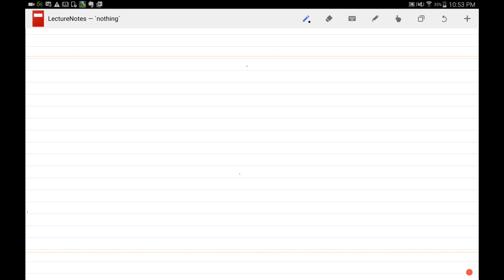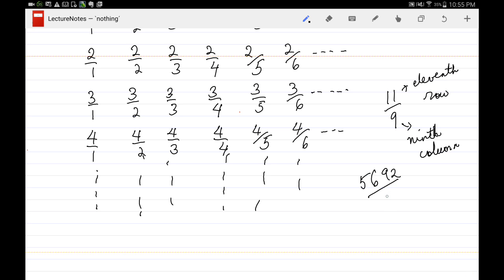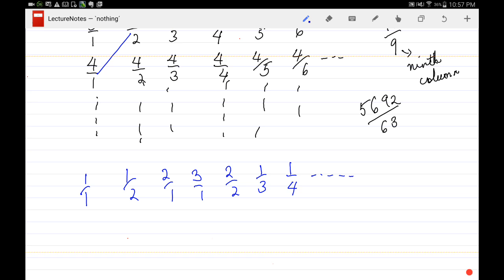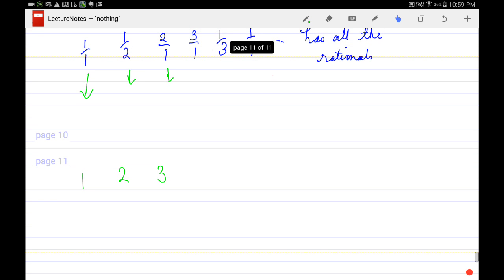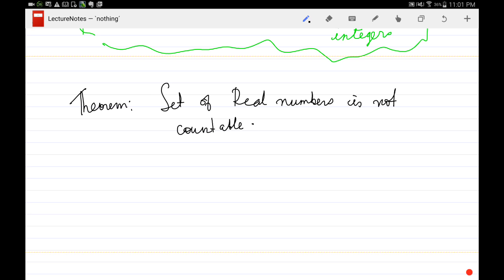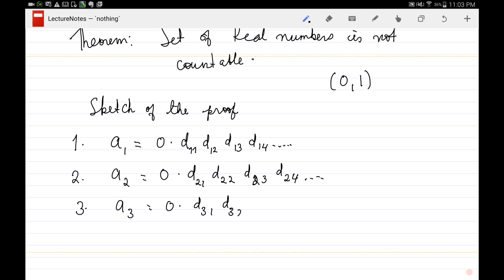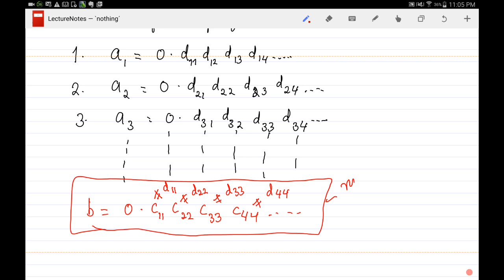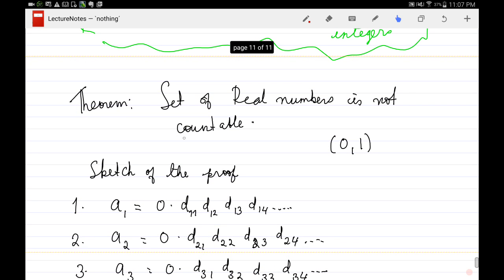Countable and uncountable sets (Reals, Positive rationals, Positive integers)